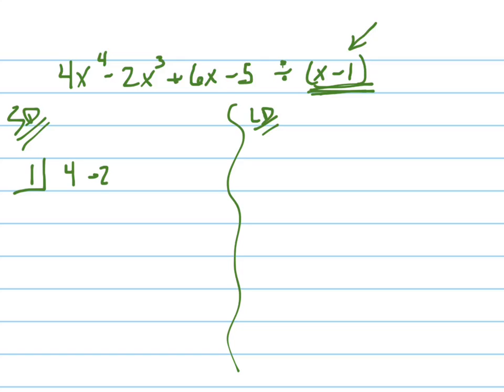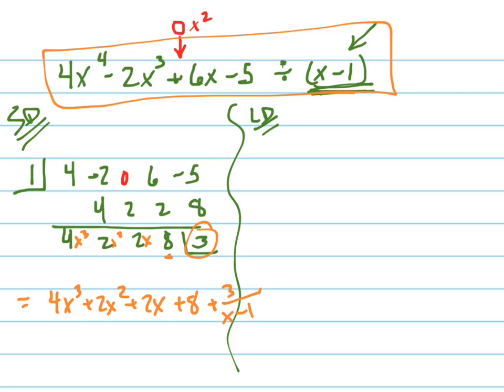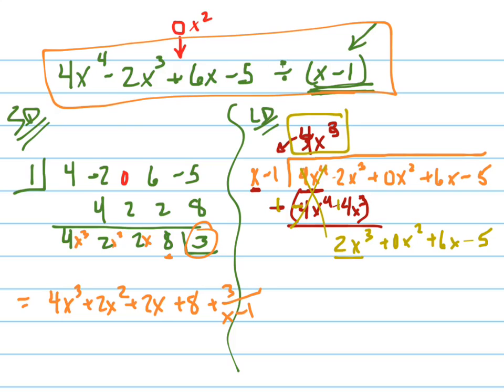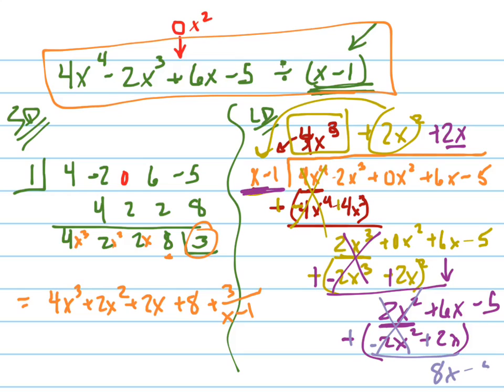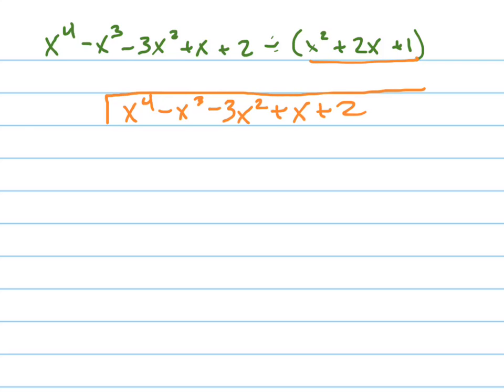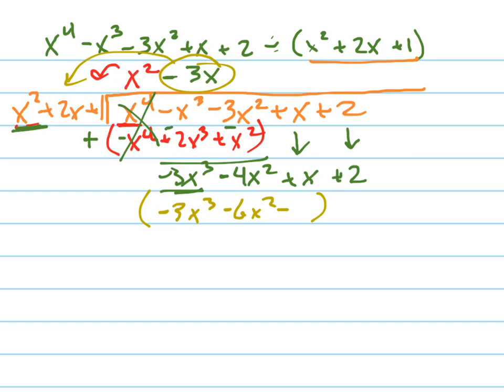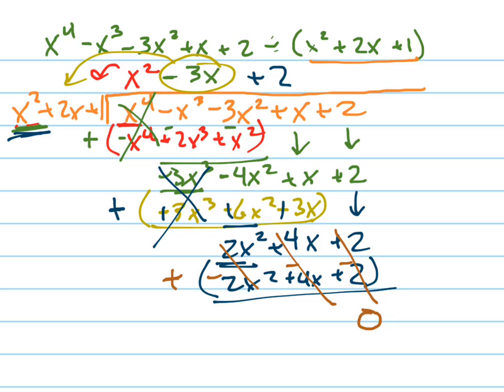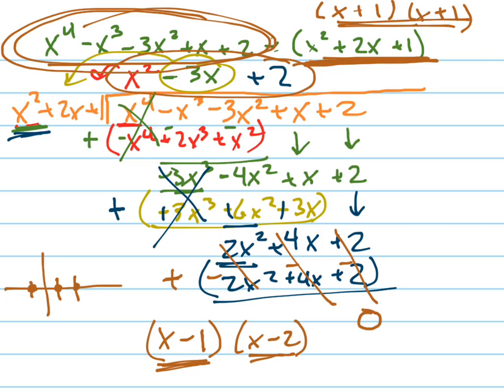Divide 4x^4-2x^3+6x-5 by (x-1)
Recap of synthetic and long division, using two examples